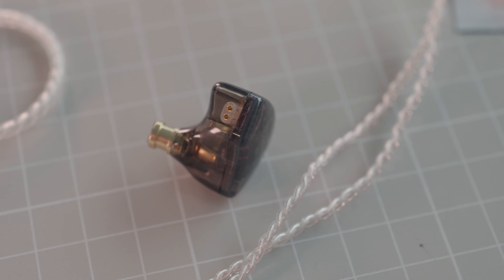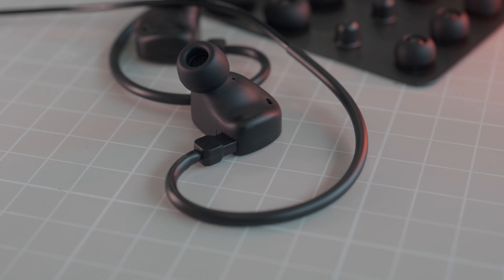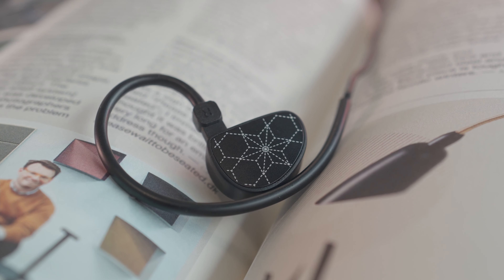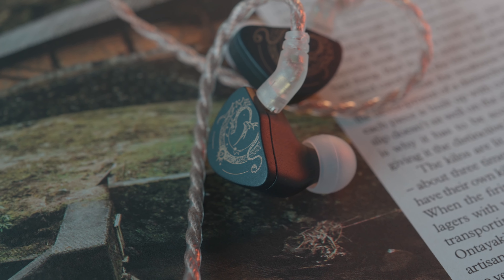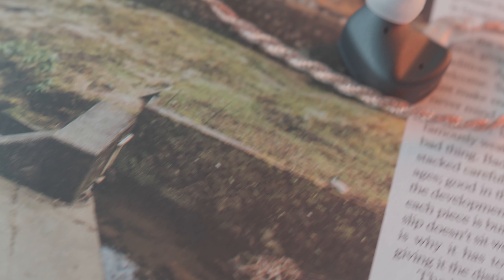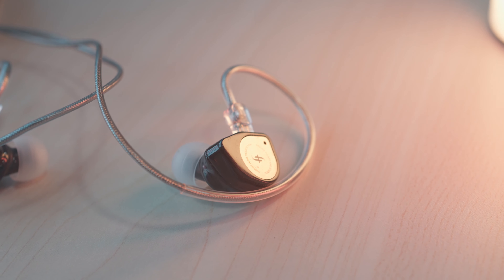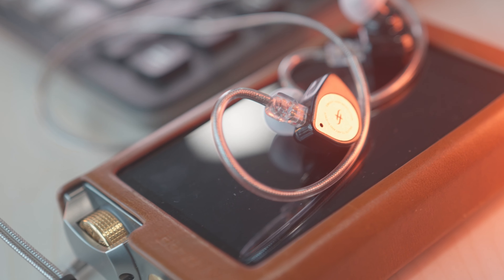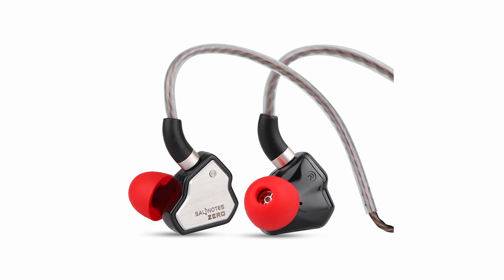HYPER SUB$ 50 CHEAPIE IEM BATTLE!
There are just too many cheapies in the market and if you do not know what to choose, this video is just for you.

Where we compare the offerings from Tangzu, Truthearm Blon, Simgot, Moondrop and Salsnote. All these popular IEMs released in early 2023 (ok, fine a few are earlier)

Hopefully this helps you out!

0:00 BUT FIRST CAT!
0:26 Top Picks for First Half of 2023
0:46 Tangzu Waner
2:55 Truthear Hola
5:53 Blon X HBB Z300
9:36 Simgot EW100p
12:39 Moondrop Lan
15:20 Salsnote Zero
17:41 Top Picks and Conclusion!